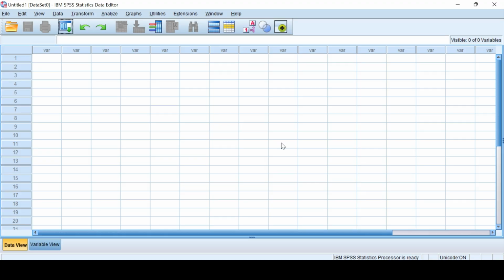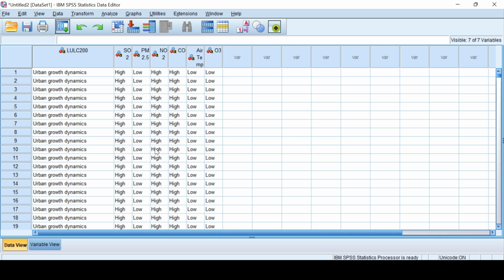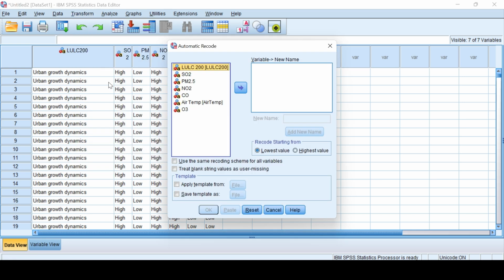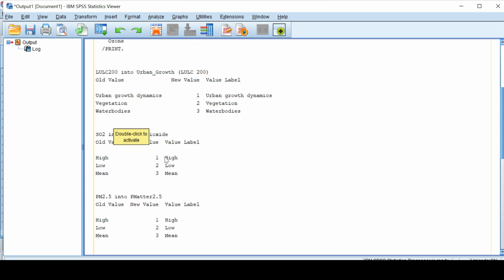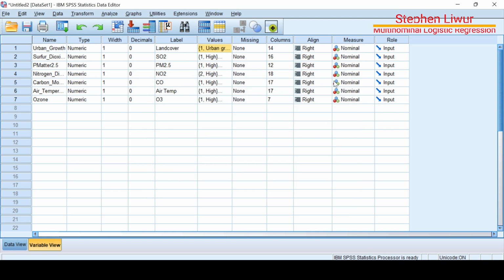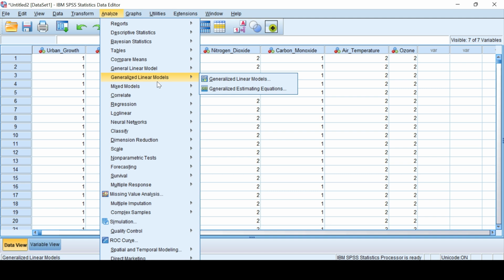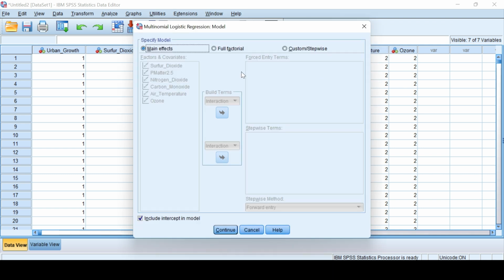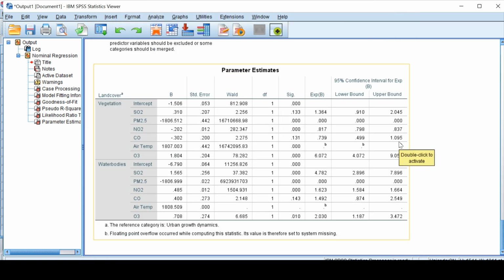How to Perform Multinominal Logistic Linear Regression in IBM SPSS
Today, let's quickly perform these basic statistical analyses in SPSS.
Come with me.

All the best in your analysis.